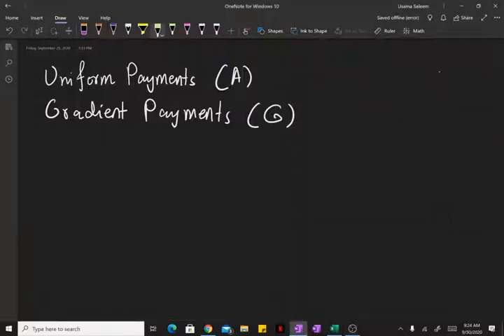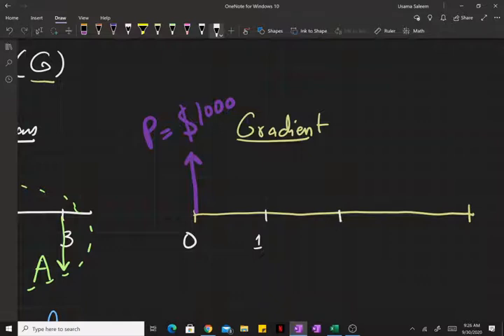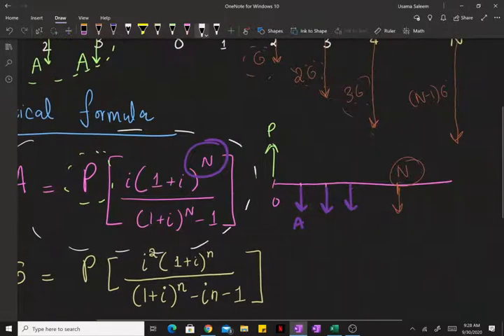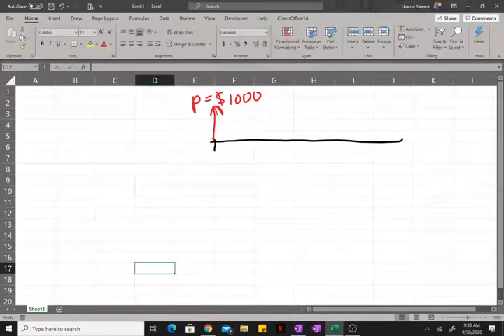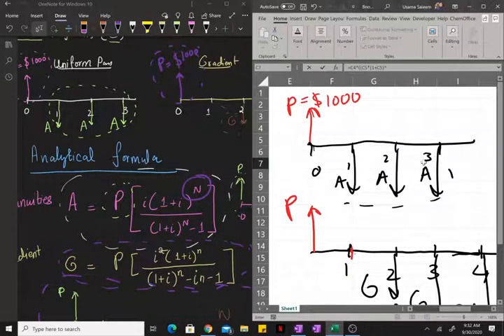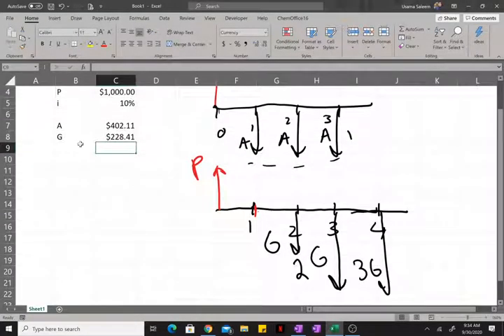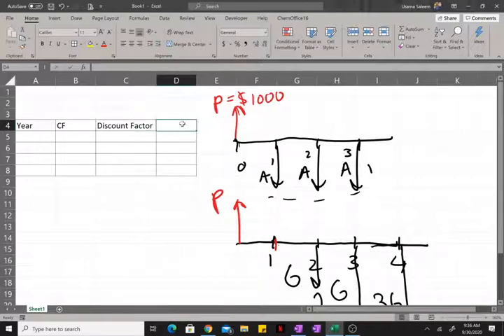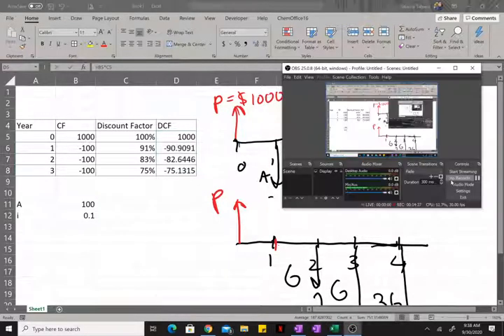Annuities and Gradient Payments Part 1